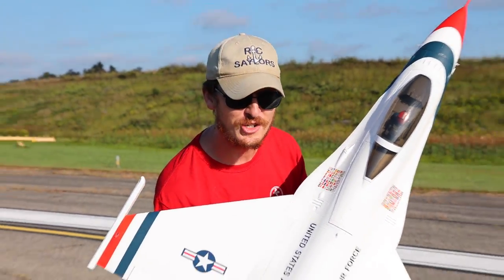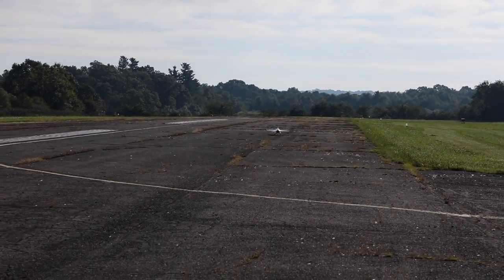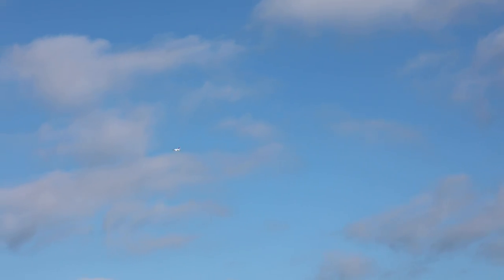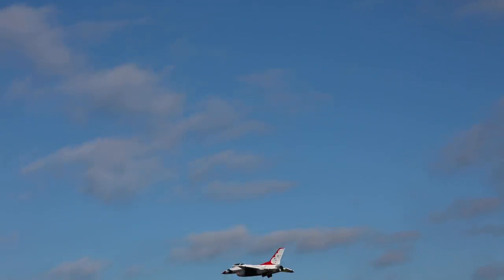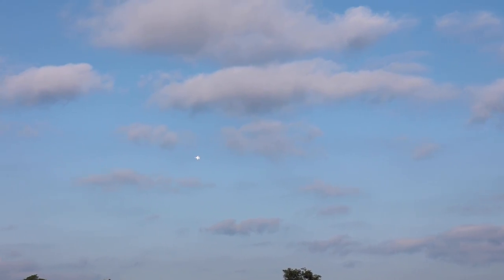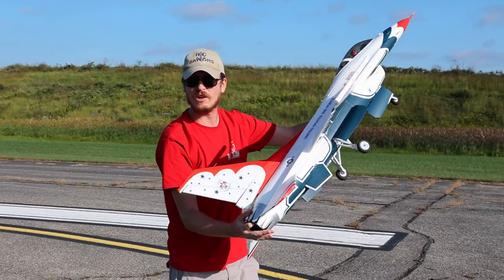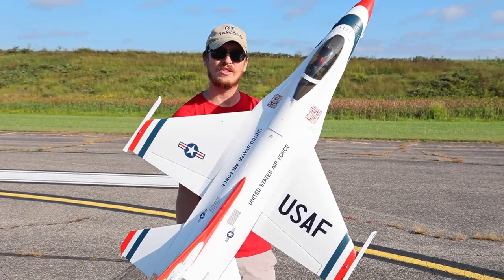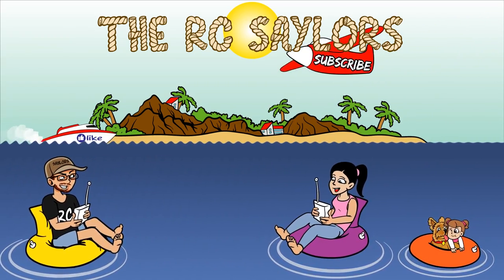USAF Thunderbirds RC Jet is INCREDIBLE!!!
This has been one of Nate's favorite RC jets for years for a reason, and the newest updated version doesn't disappoint.  This is the E-Flite F-16 Thunderbirds 80mm EDF RC jet.